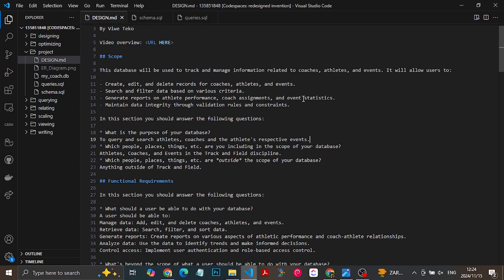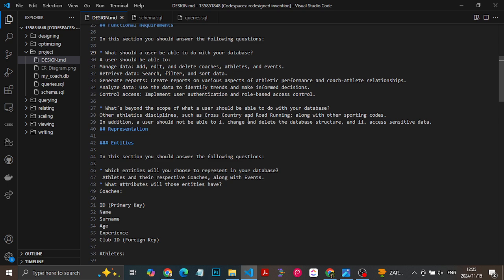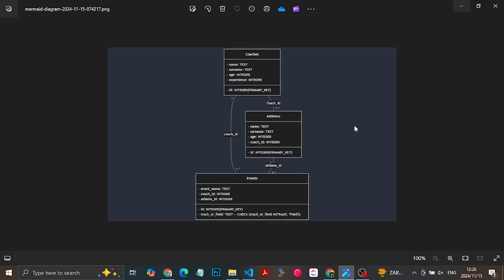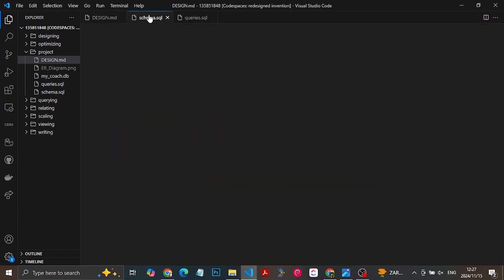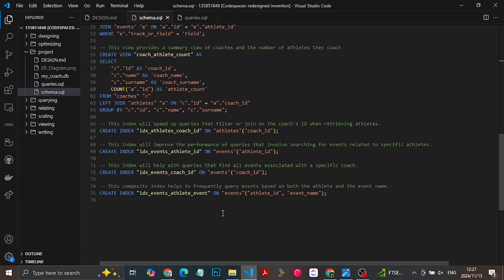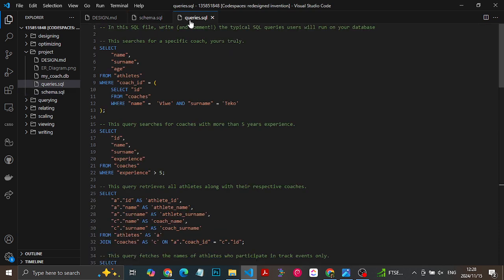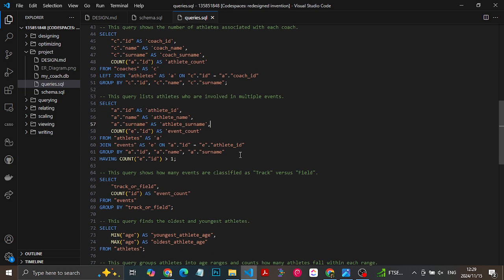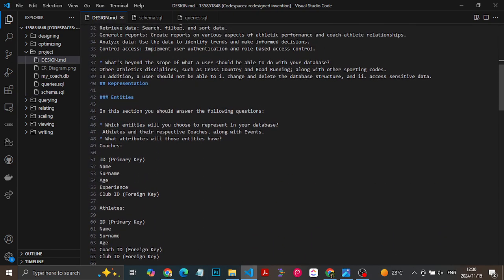CS50 SQL Final Project -MyCoach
This is the final project of MyCoach, as I aim to develop a coaching database that collates athletes and their event(s) into one place.